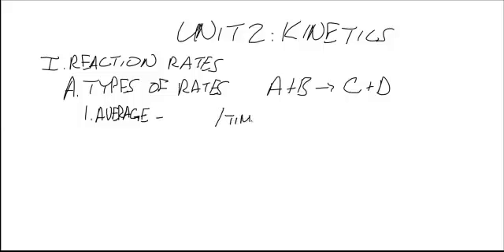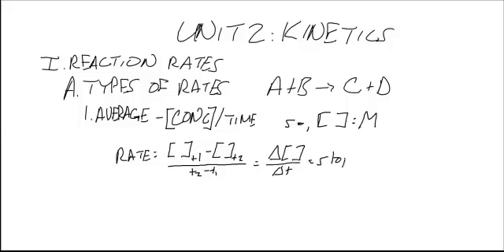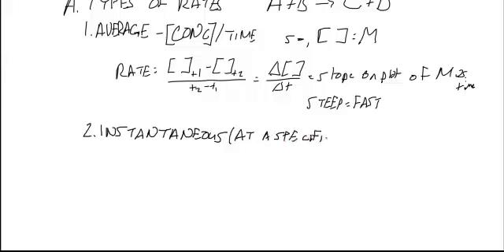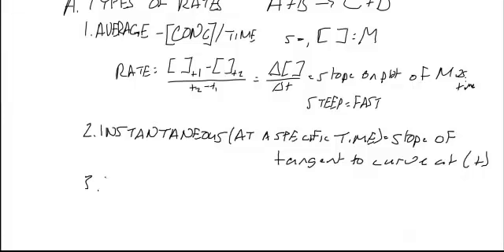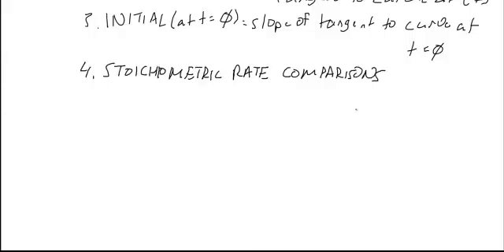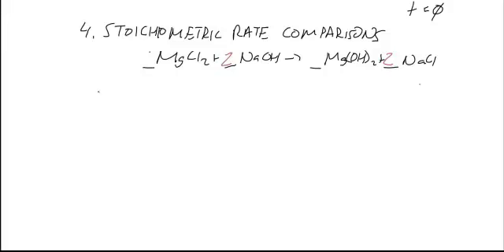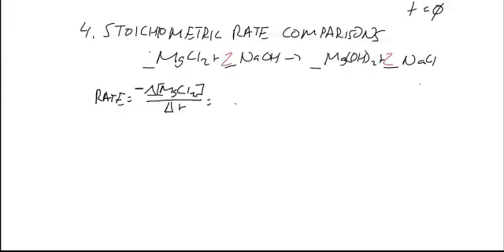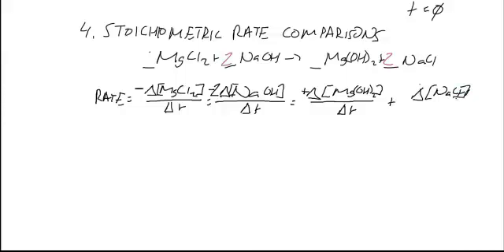Reaction Rates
An introduction to the topic of Kinetics through reaction rates.